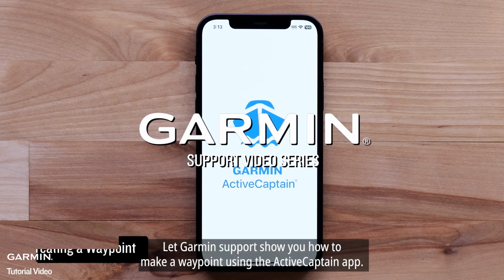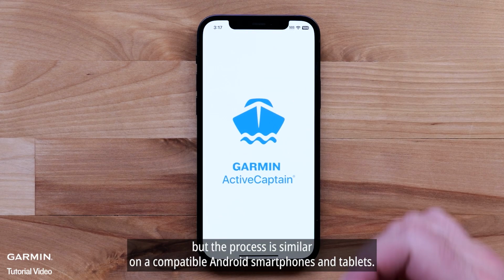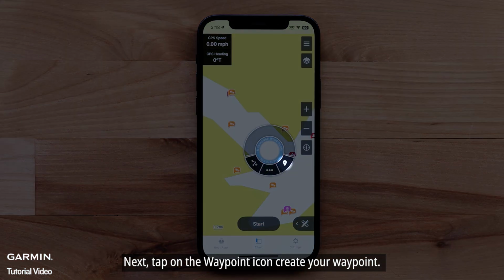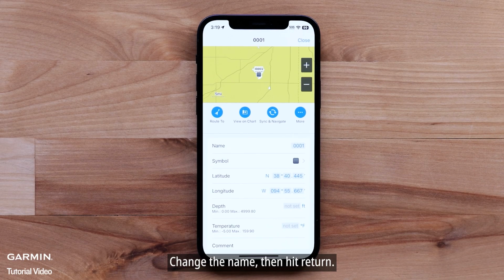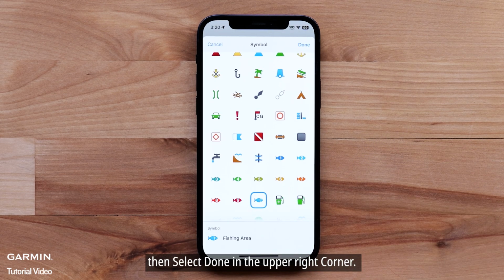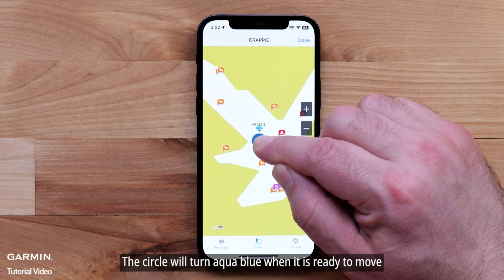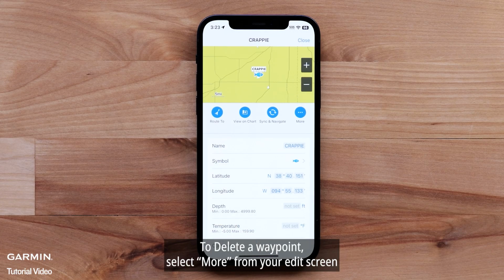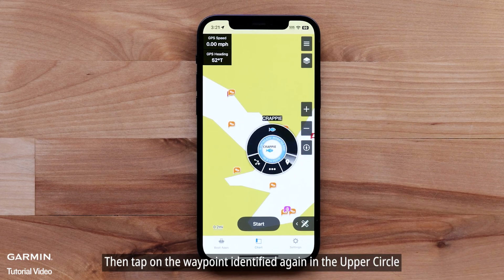Tutorial - How to Create, Edit, Move, and Delete Waypoints in Garmin ActiveCaptain App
▷ Purpose
This video teaches you how to create, edit, move, and delete waypoints using the Garmin ActiveCaptain app on a mobile device.

▷ Audience
This tutorial is ideal for boaters, marine navigation beginners, and Garmin users who want to manage waypoints using the ActiveCaptain app on iOS or Android devices.

▷ Steps Summary
• Open the Chart view in the ActiveCaptain app and place a waypoint on the map
• Edit the waypoint name and symbol
• Move a waypoint to a new location on the chart
• Delete an existing waypoint when no longer needed

▷ YouTube Time Code & Chapters
00:00 Intro & App Requirements
00:22 Marking a Waypoint on the Chart
00:36 Creating & Editing Waypoint Name
01:16 Moving a Waypoint
01:49 Deleting a Waypoint
02:03 Editing an Existing Waypoint
02:15 Outro

Q: How do I create a waypoint in the Garmin ActiveCaptain app?
A: Open the Chart view, navigate to your desired location, tap the map, and select the waypoint icon.
Q: Can I rename and change the symbol of a waypoint?
A:Yes, you can edit both the name and symbol by tapping the waypoint in edit mode.
Q: Is it possible to move a waypoint after creating it?
A:Yes, select “More” and choose “Move On Chart” to reposition the waypoint.
Q: Can I delete a waypoint in ActiveCaptain?
A:Yes, tap “More” in the edit screen and select “Delete” to remove the waypoint.
Q: Does this process work on Android devices?
A:Yes, the steps are similar on compatible Android smartphones and tablets.